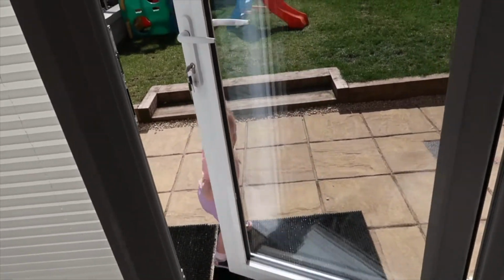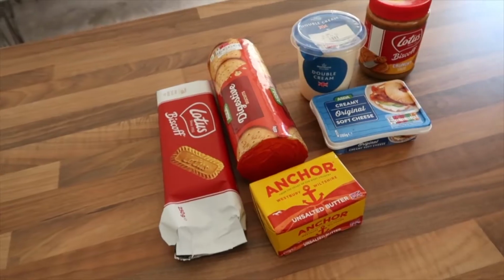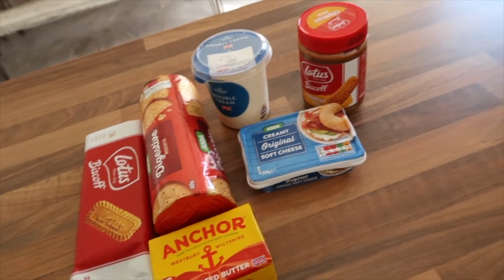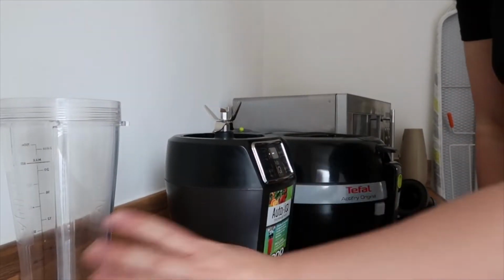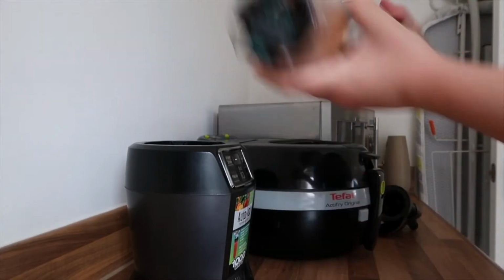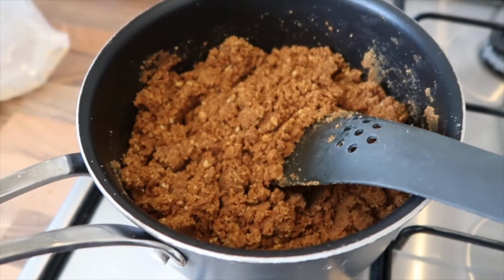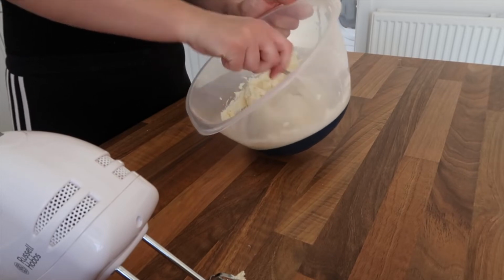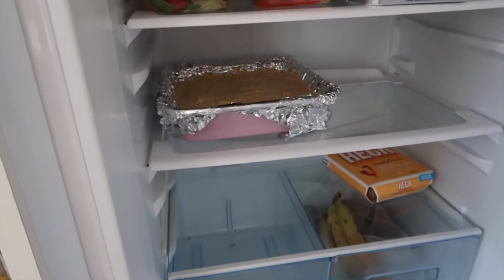MORNING VLOG - BAKE WITH ME | HOW TO MAKE MY 'NO BAKE' BISCOFF CHEESECAKE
HOW TO MAKE MY 'NO BAKE' BISCOFF CHEESECAKE

About my channel: Lifestyle, motherhood, motivation and my love for cleaning and organising ( all done in a REAL home)

To make my biscoff cheesecake you will need:

200g soft cheese
125g melted butter
300ml double cream
2 large spoonfuls of biscoff spread
200g digestive biscuits
200g Lotus biscoff biscuits

Hope you enjoy eating this cheesecake as much as we do!